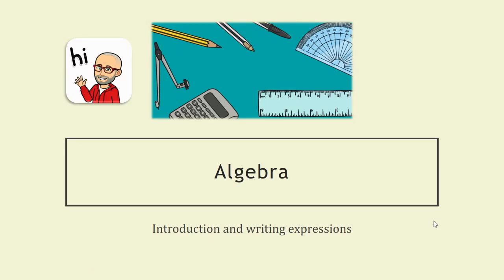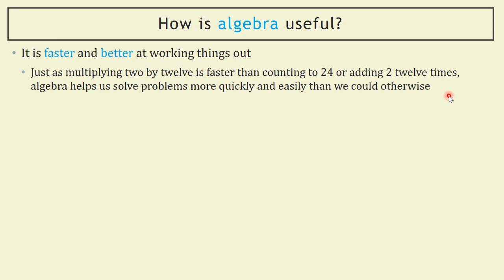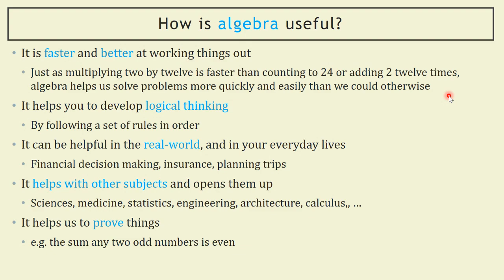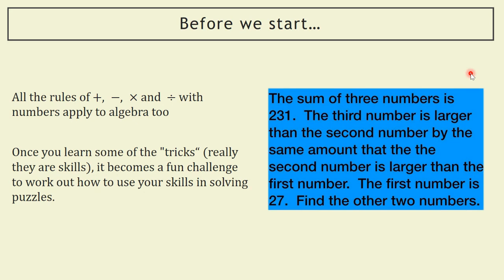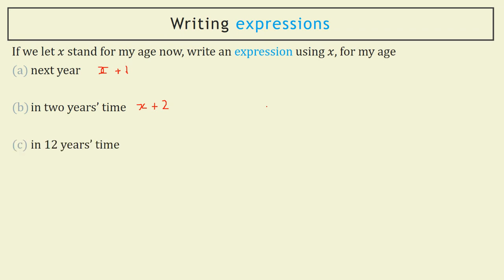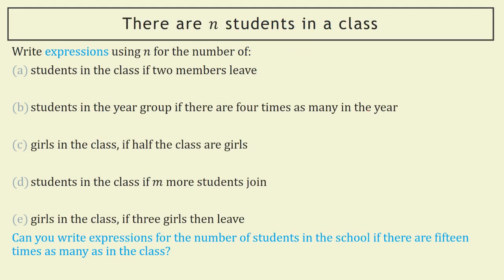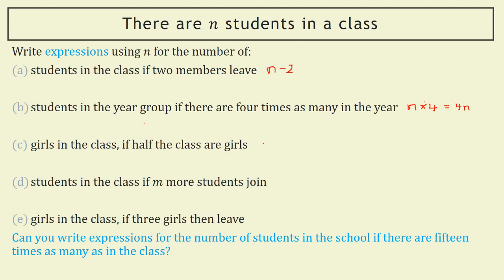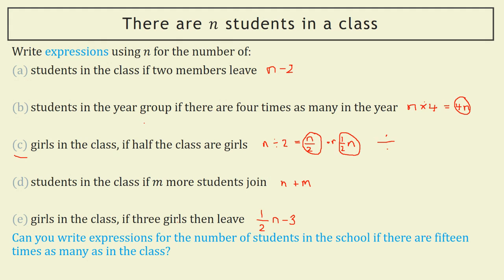Introduction to algebra and writing expressions - part 1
An introduction to algebra to my year 9 NZ mixed ability group. We discuss what algebra is and why we study it. Then we get on to a few examples of forming simple expressions with some interactivity (students pause the video and have a go). The video concludes in a part 2 - this is just 3 minutes long but rounds everything up.